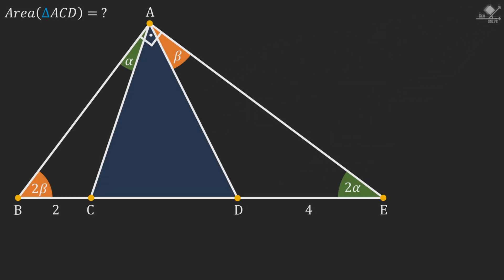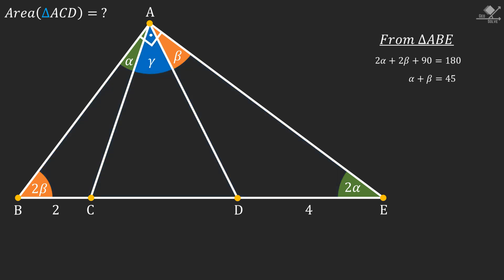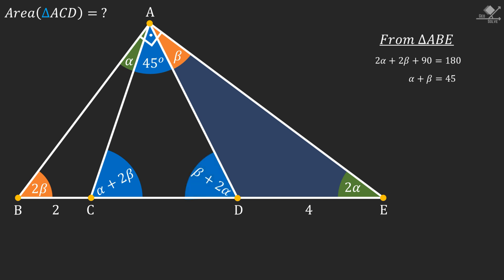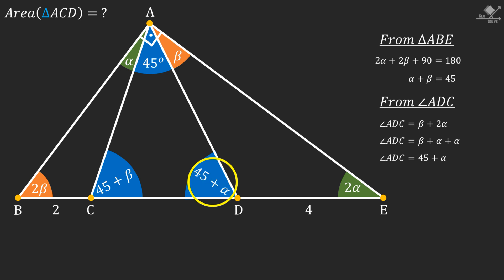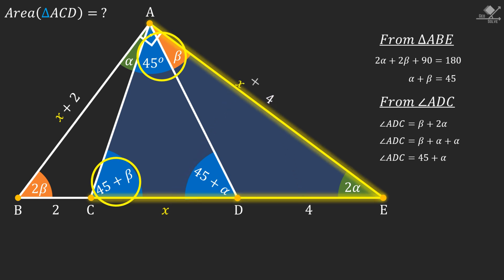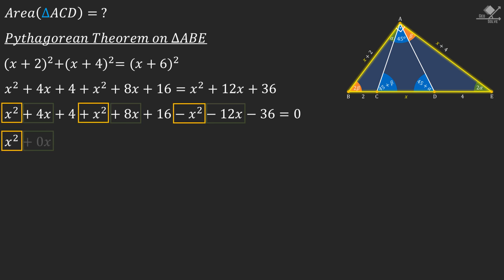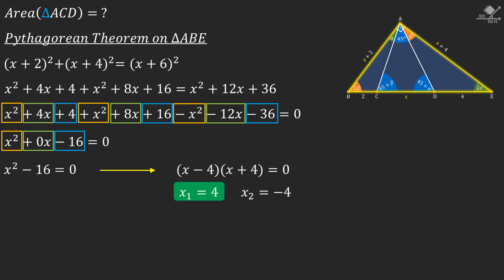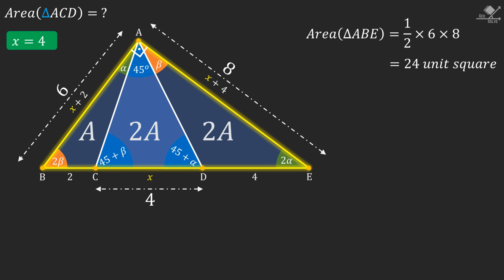Are you UP for a GEOMETRY challenge ?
A fun and puzzling geometry problem... We need to find the area of the blue shaded triangle.

- Exterior angle theorem in triangles,
- Pythagorean theorem.
- Algebra